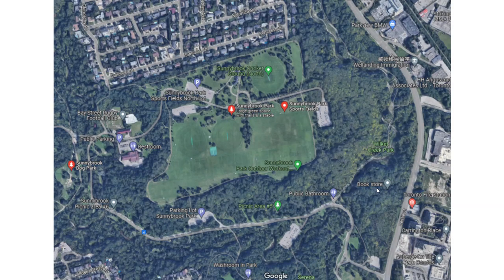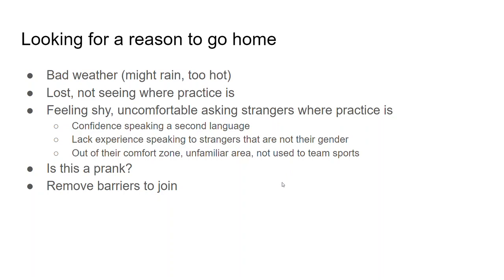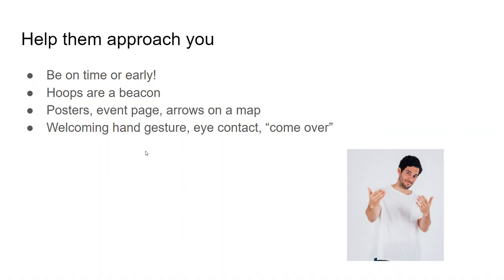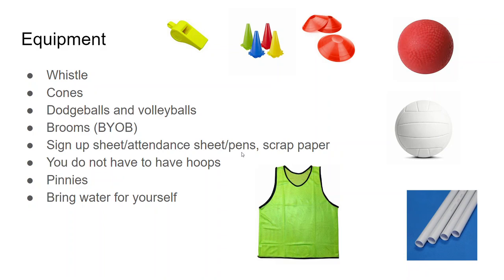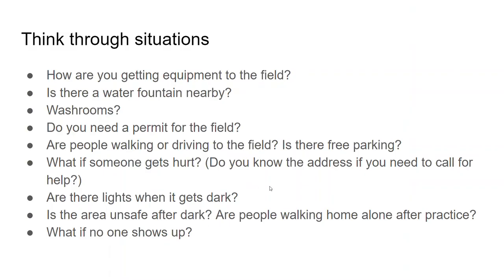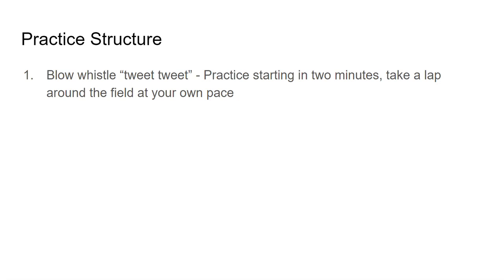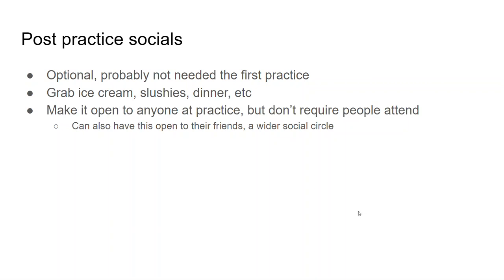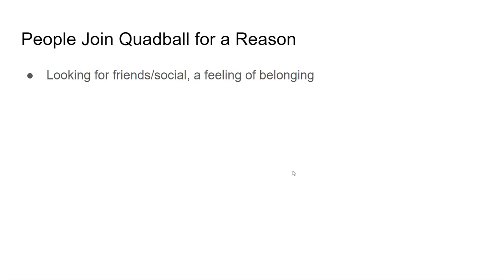How to Host a Quadball Practice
This video goes over how to run a quadball practice and start a team.

Interact with the League